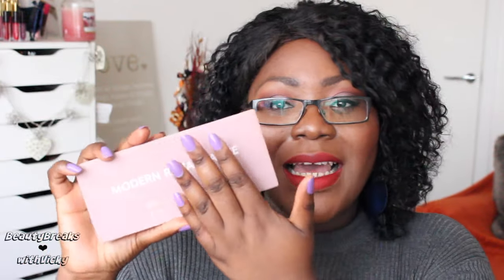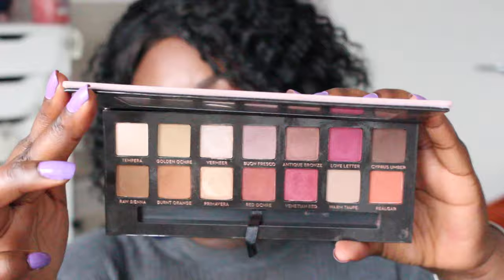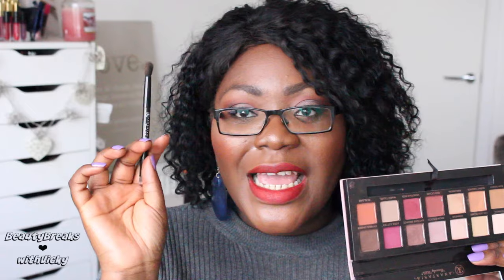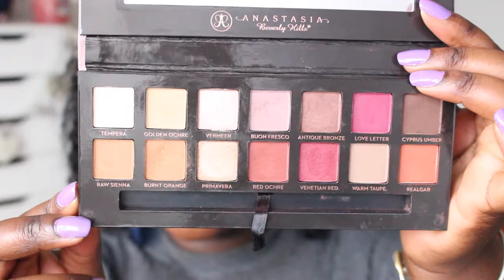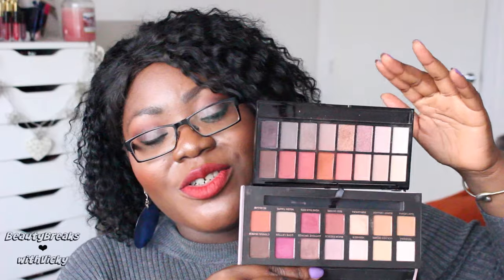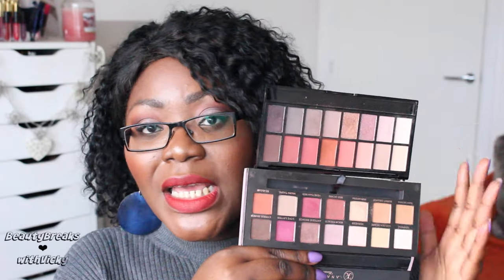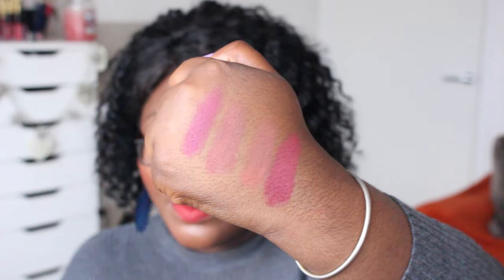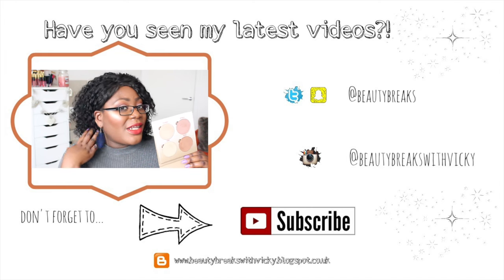ABH MODERN RENAISSANCE EYESHADOW PALETTE REVIEW & POSSIBLE DUPE?!!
Hi loves! So today I'm reviewing the new Anastasia Beverly Hills Modern Renaissance eyeshadow palette. As it's a more pricey palette, I've got a more affordable dupe option for you too! Let me know if you like the palette! Speak soon! Vicky x

LOVE ME BEAUTY use code: 4EH6Q5 to get free credits!
💋PREVIOUS VIDEO
GRWM USING THE MILANI CONCEAL & PERFECT FOUNDATION!

💋FIND ME HERE TOO!

*All products are purchased by me unless otherwise stated.